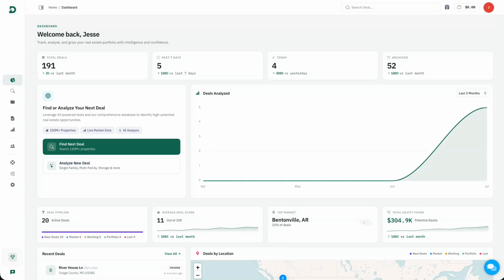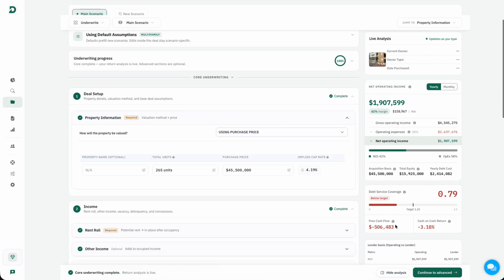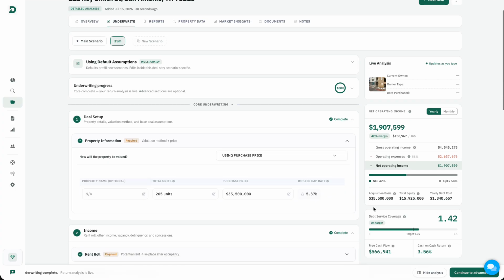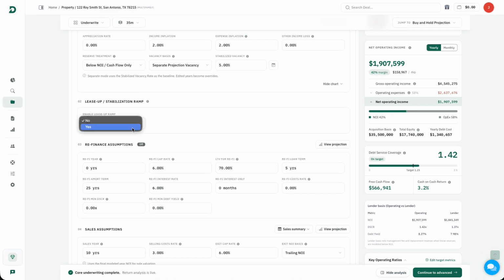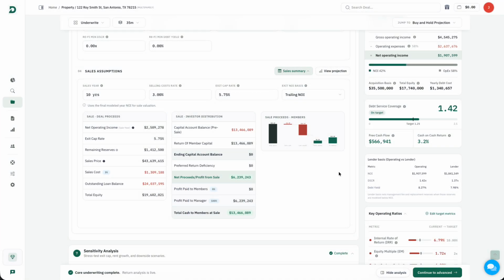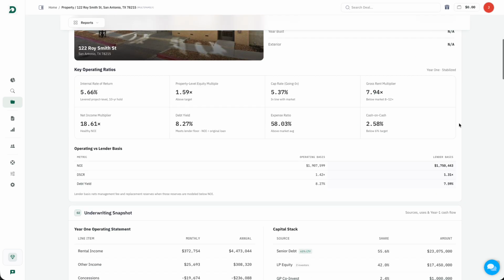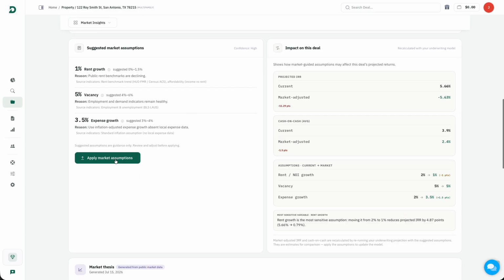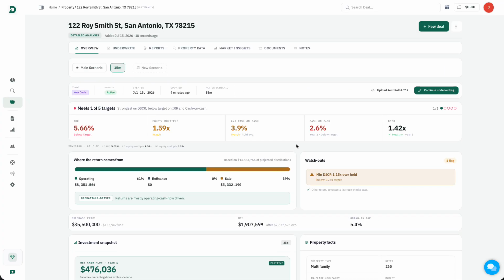How to Underwrite Multifamily Deals in DealWorthIt 2.0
In this DealWorthIt 2.0 walkthrough, Jesse shows how real estate investors, syndicators, and acquisition teams can underwrite multifamily investment opportunities from start to finish.

The demo covers the core multifamily underwriting workflow inside DealWorthIt 2.0, including deal setup, income and expense assumptions, loan terms, pro forma projections, investor returns, reports, and the tools designed to help investors analyze deals faster and make better decisions.

DealWorthIt helps real estate professionals evaluate whether a deal is worth the investment by combining underwriting, research data, projections, scenarios, reports, and collaboration tools in one platform.

Watch this video if you want to see how DealWorthIt 2.0 can help you:
- Underwrite multifamily deals faster
- Build detailed pro forma projections
- Analyze cash flow, IRR, equity multiple, ROI, and DSCR
- Review investor and syndication returns
- Generate professional reports
- Compare assumptions and scenarios
- Make better investment decisions with more confidence